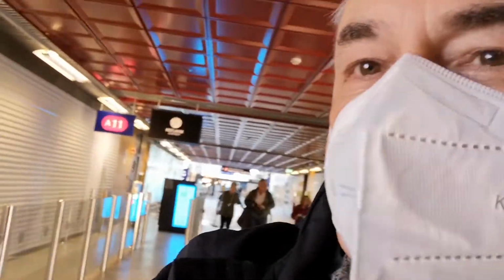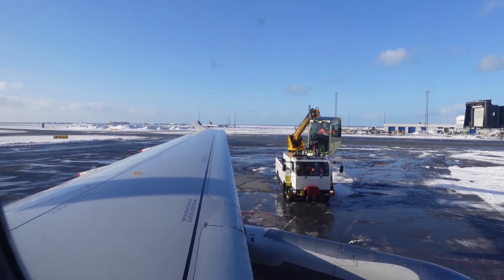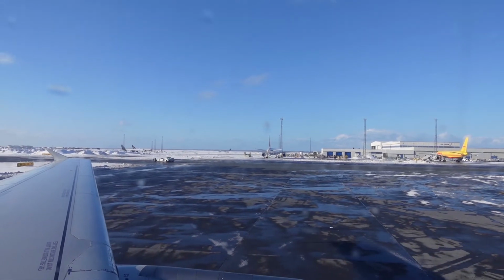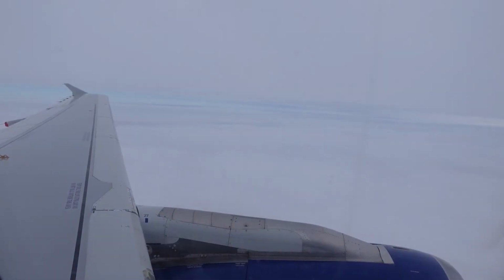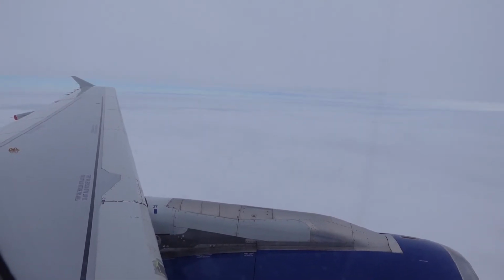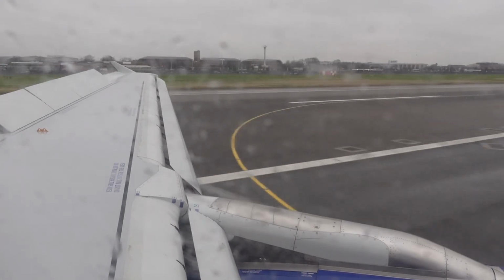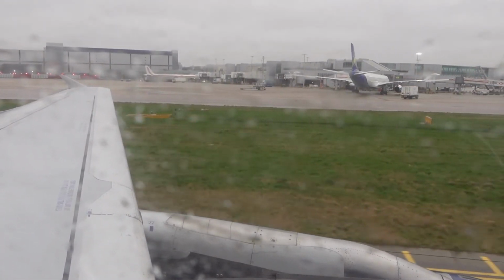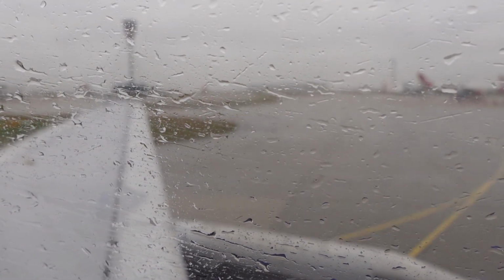Flight from Iceland - BA0895 - KEF to LHR - 1st March 2022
Our original return flight was cancelled on 26th February 2022 due to a major issue with BA systems. We extended our stay in Iceland and finally flew back on board an Airbus A320 BA0895 which departed Keflavik (Reykjavik) at 12:25 on Tuesday 1st March 2022 and arrived at LHR (Heathrow) at around 15:45.

During the flight I was able to clearly see views of Scotland, the Lakes and north Yorkshire.

Recorded on a Sony ZV1 in HD 1080p and, for the ground shots and segment featuring the wind turbines in north Yorkshire I used a Huawei P20, shooting in 4K.